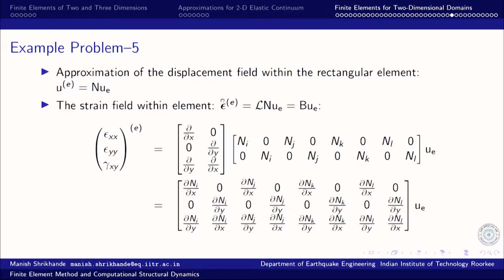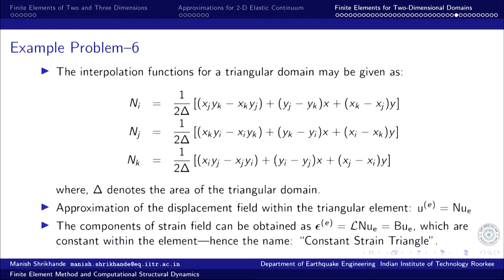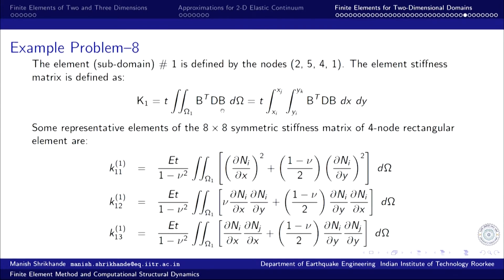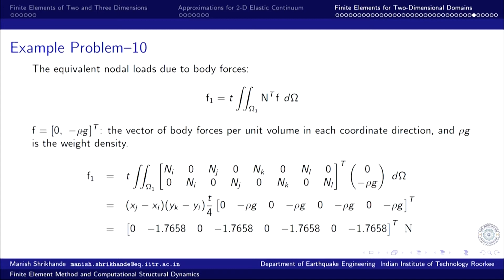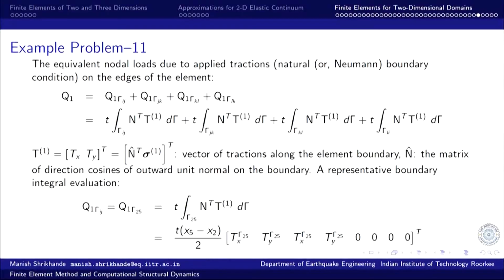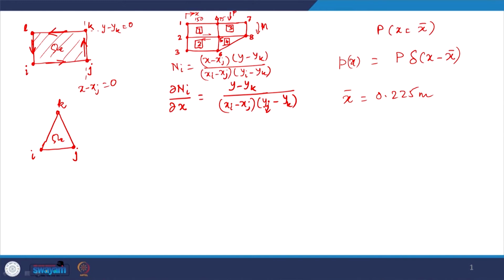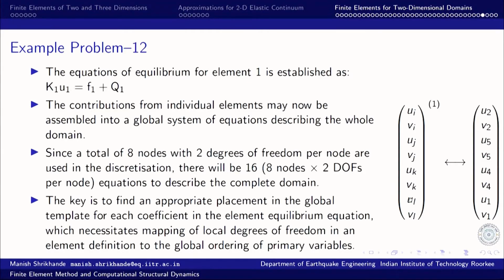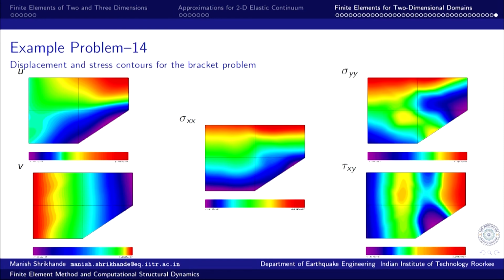Lecture 30 Finite Elements of C^0 Continuity in 2 D & 3 D XII